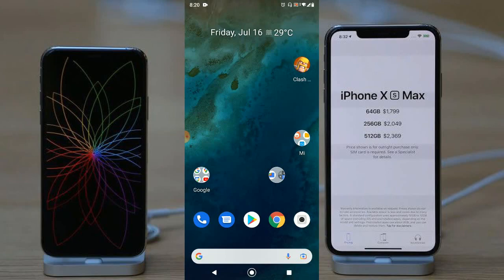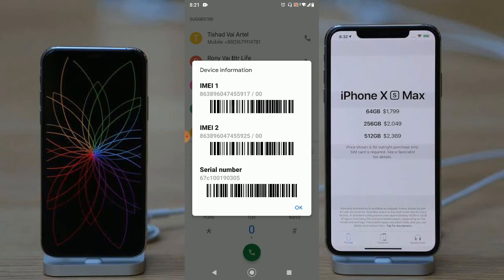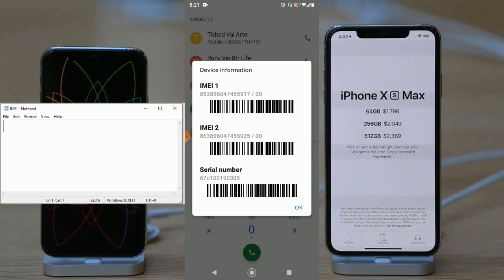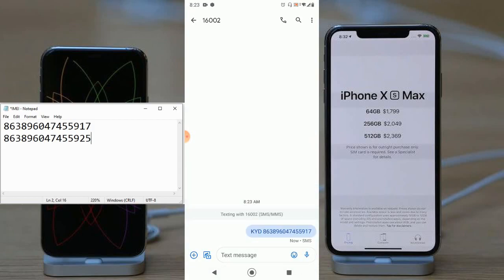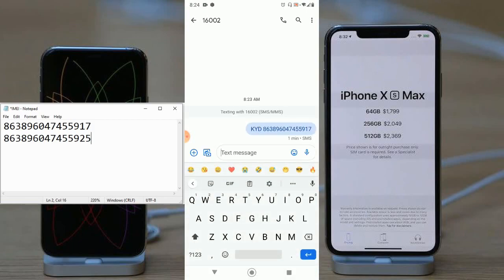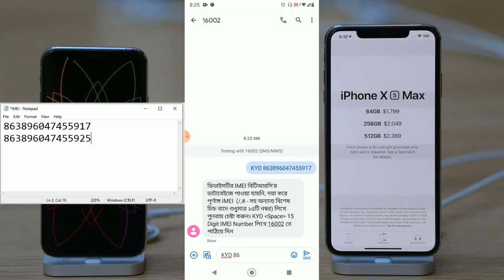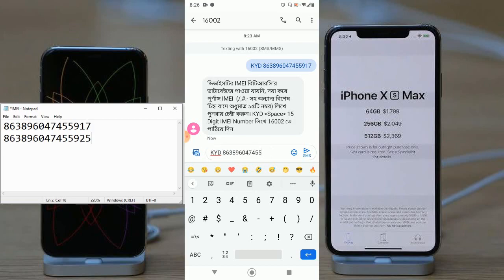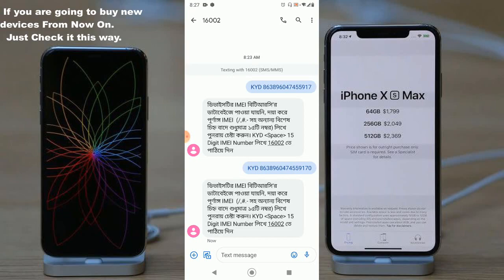Before You Buy A New Handset | Is Your Device Legal ?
Just Simple Process Check The Legality of your Device. So That, you can use your device safely and not get banned by the Government in future.

Before you go to buy another Handset you must try this.

pappa 009 -